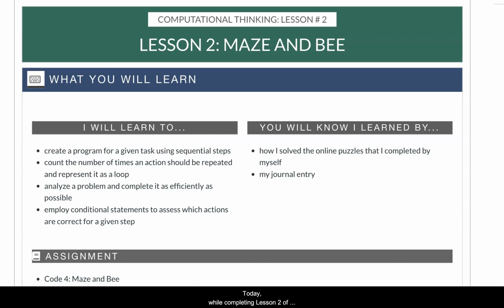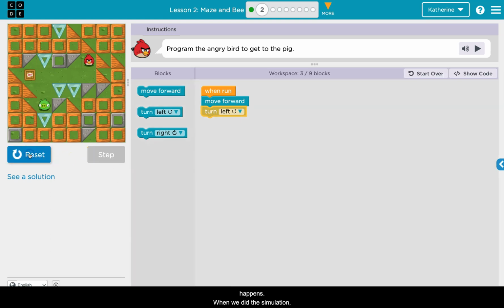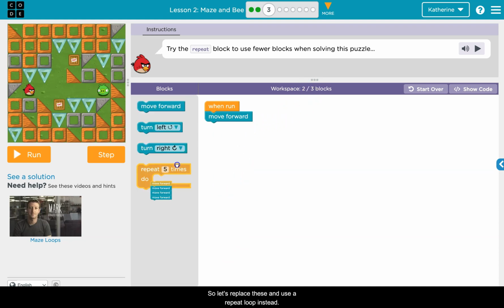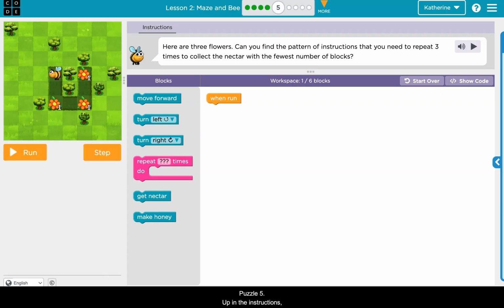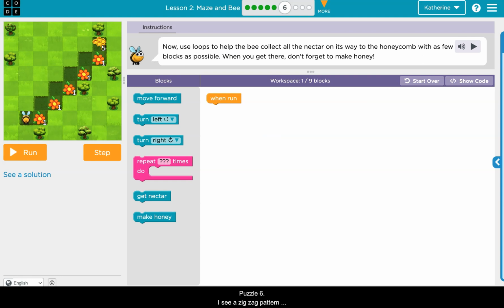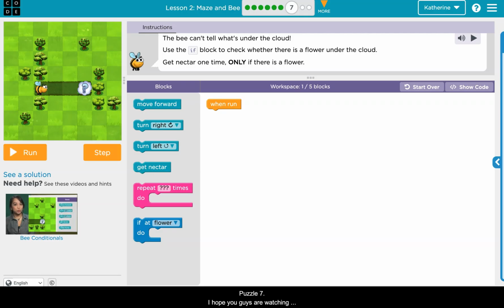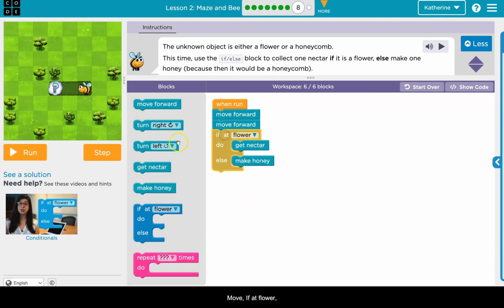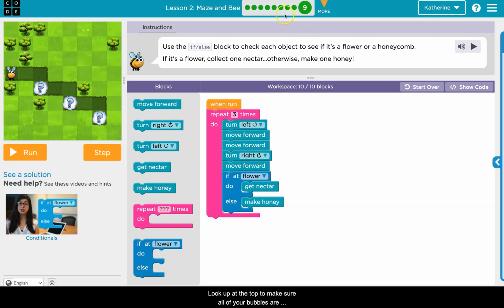Code.org - Course 4 - Lesson 2 Maze and Bee